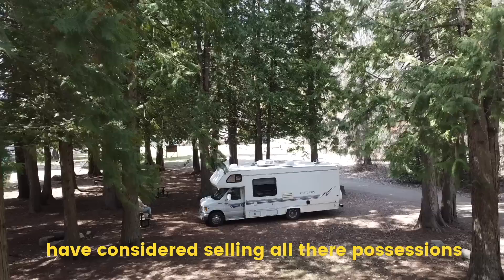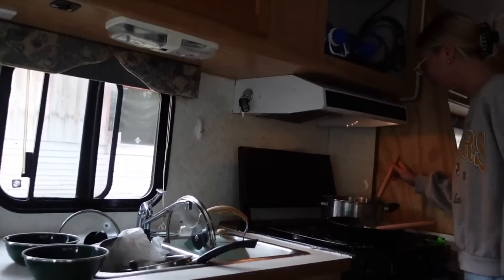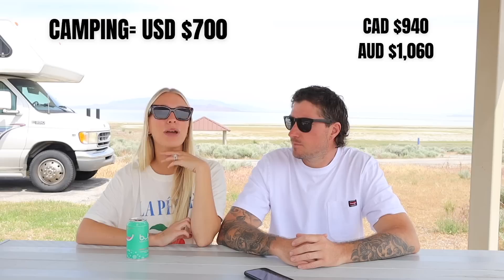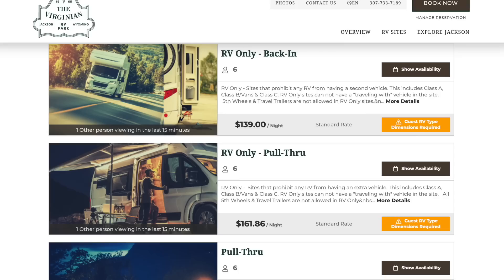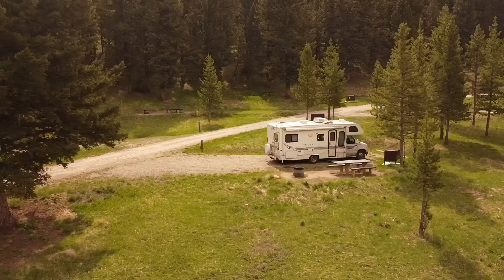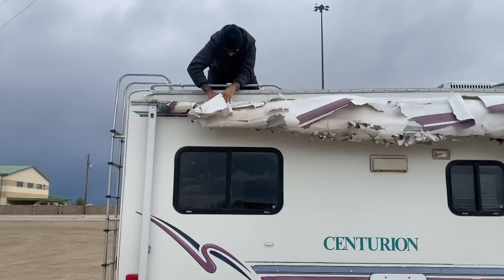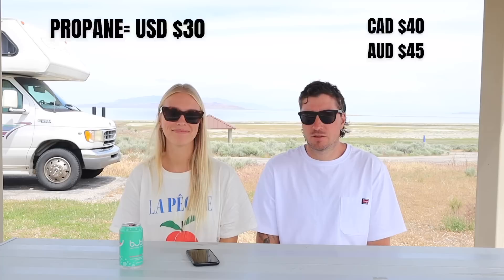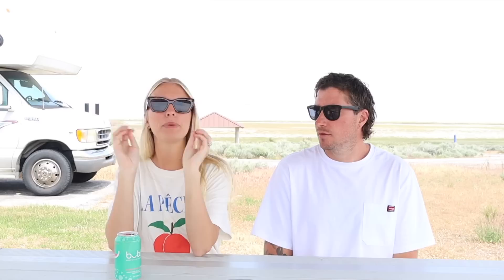Is VANLIFE *ACTUALLY* Cheaper Than Renting an Apartment? (Real Cost of Living)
In Today's video, we share our full spending budget after living in our Rv full-time for the first full month, to find out if van life is actually cheaper than renting an apartment.

📱Want a Sim card that works anywhere in the world?

📕 Mandy's Etsy Store

0:00 Intro
0:55 Groceries
4:05 Camping
7:58 RV Insurance
9:12 Travel Insurance
11:28 Fuel
13:22 Dumping
14:24 Propane
16:50 Total
17:07 Unexpected Expenses